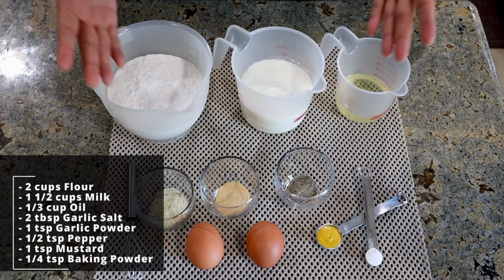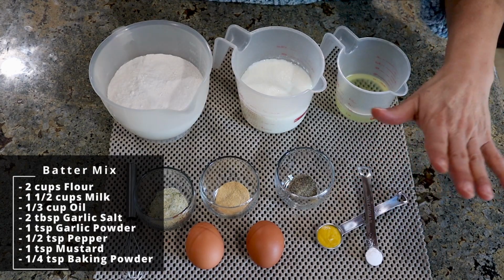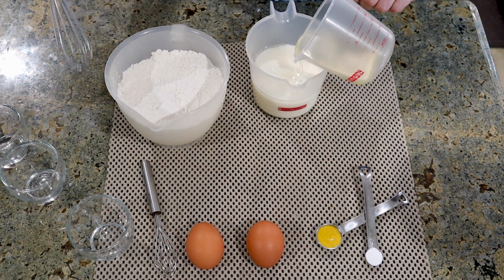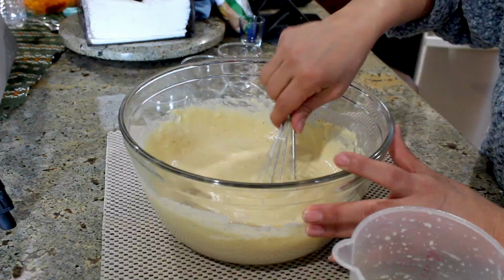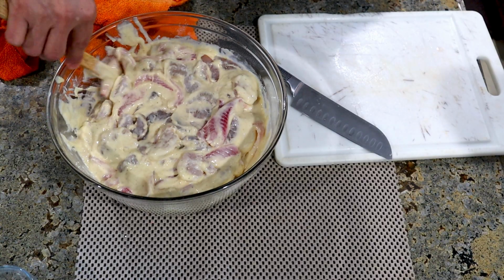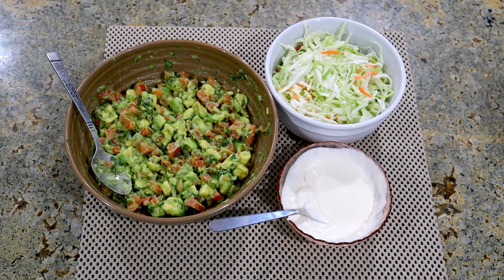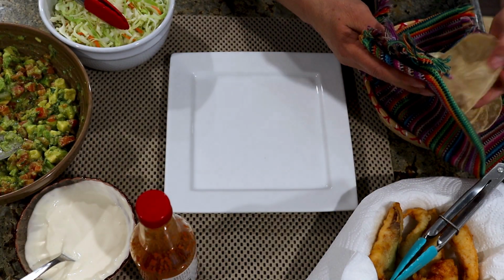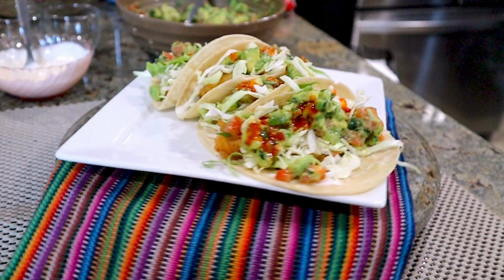Baja Fish & Shrimp Tacos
Welcome to Echale Porras Productions!

Today we show you guys how to make Baja Fish & Baja Shrimp Tacos!
In other words, we will be making Fried Fish Tacos alongside some Fried Shrimp Tacos!

If you'd like to see us make anything be sure to let us know down in the comments!

Chapters:
0:00 - Intro
0:15 - Batter Ingredients
1:38 - Cutting the Protein
1:55 - Mix with the Batter
2:08 - Toppings
2:31 - Fry it up!
2:47 - Taco-vengers Assemble!
3:28 - Taste Test
4:30 - Outro

If you'd like to donate to the the channel please use any of the following services!